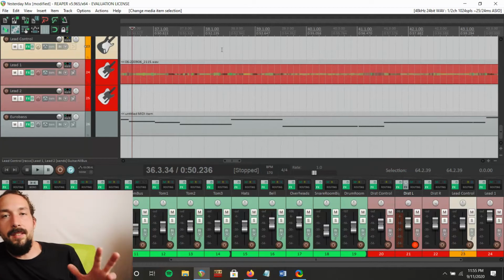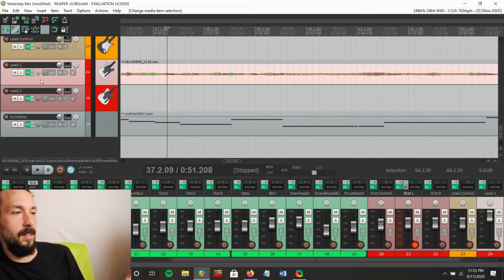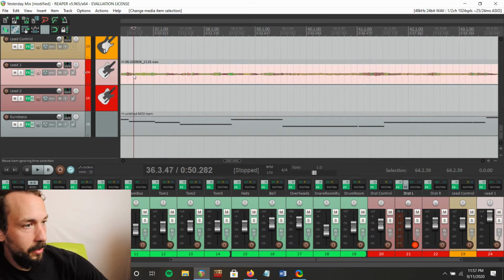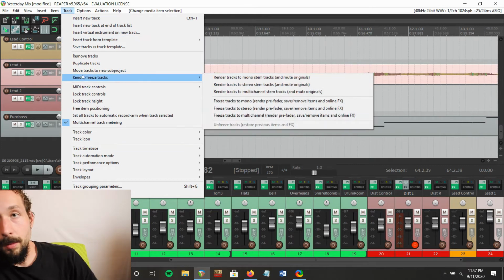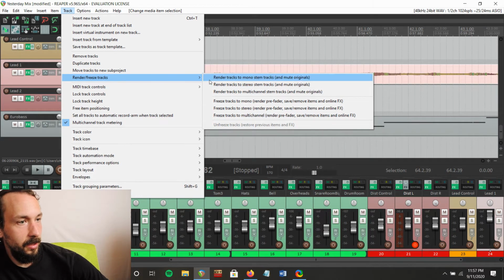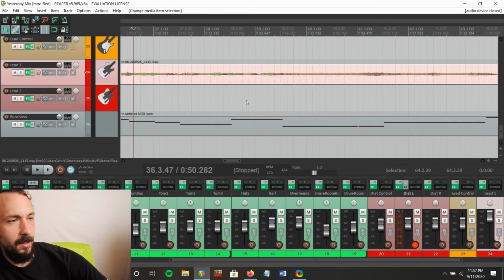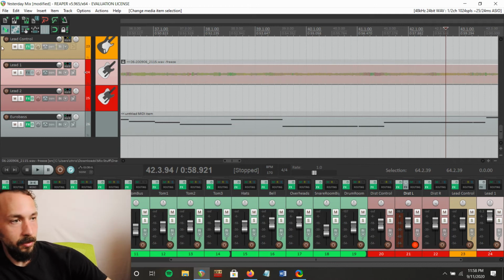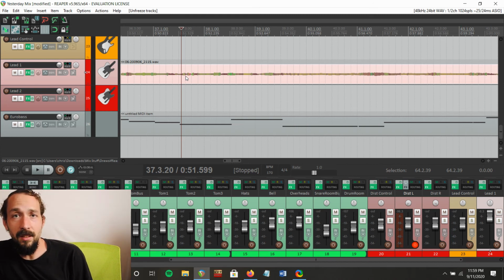Freeze Your Tracks to Speed up Your DAW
In this video I talk about how to freeze your tracks to speed up your DAW.  For us people who have shitty computers for recording music and want a lot of tracks with a lot of plugins, freezing is gonna help your DAW to run more smoothly.  Sometimes when you have a computer that's less than ideal (or even sometimes when you have a good computer) your DAW might run really slow, lag, or crash.  One way around that is to freeze tracks so you can save CPU and make your recording and mixing experience run more smoothly.

Click here for my video on how to program drums for beginners with MT Power Drum Kit 2